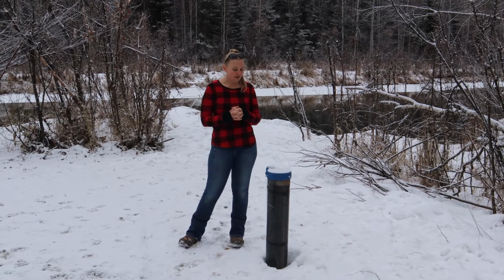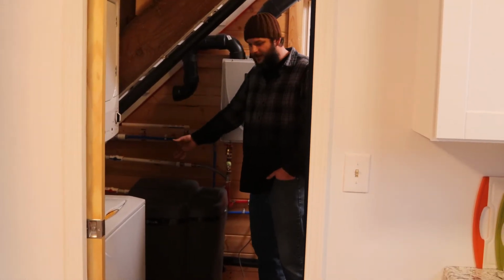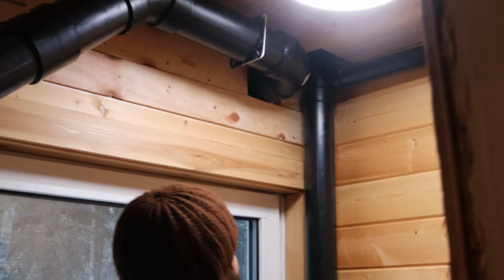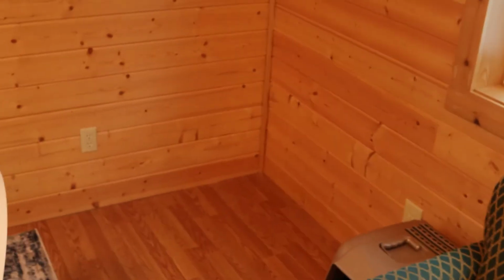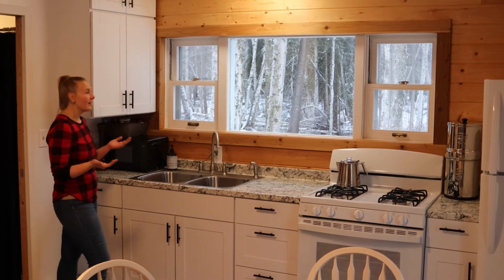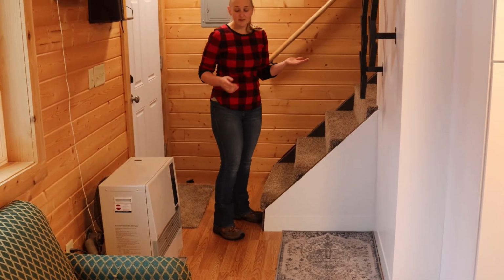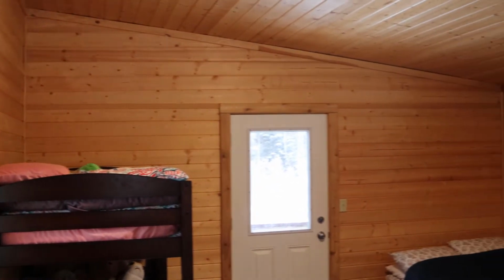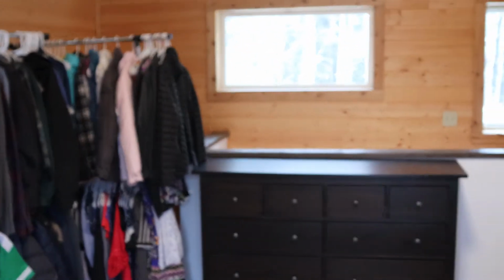Building our Shelterlogic and Cabin Walkthrough (Part 2)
In this video, we assembled a Shelterlogic for our property. It was a cost effective way to keep our tools, fire wood and other items we'll leave outside protected from the elements of Alaska's winter. Eventually, we plan to build a more permanent structure. It allowed us to organized our stuff outside and clear out the cabin to do a walkthrough of where we're at today! Here's Part 2.